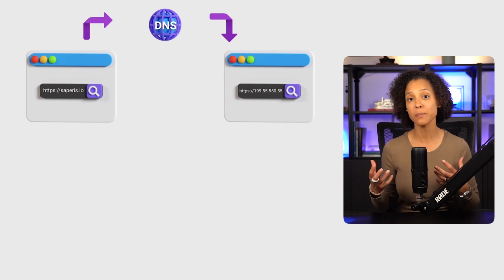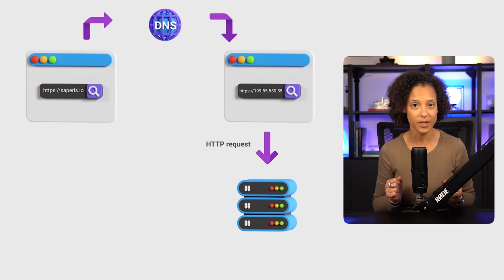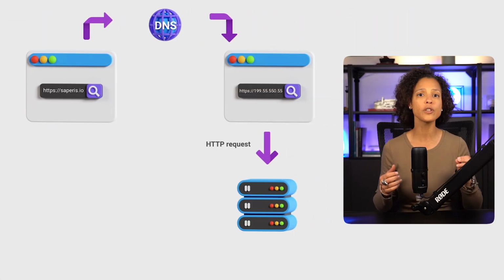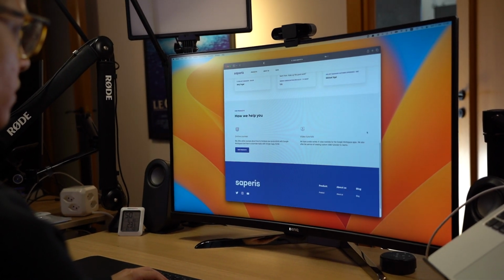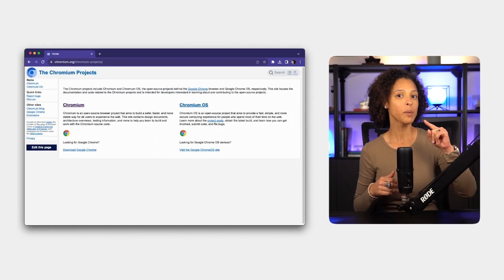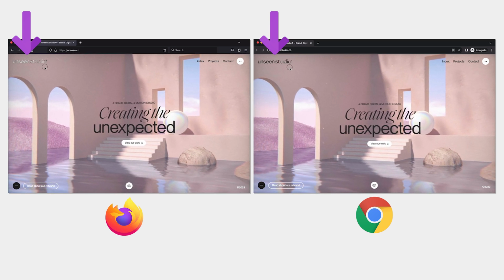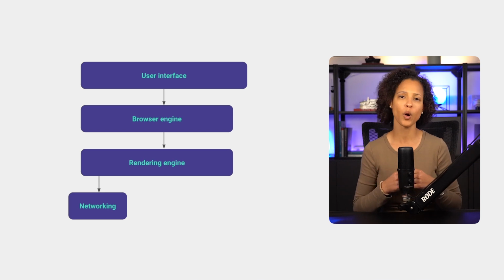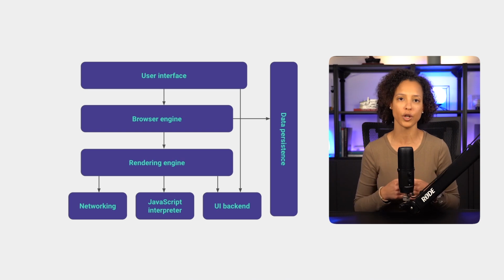How does a web browser work?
We all use web browsers to access websites and web applications. How do these essential tools work? What are they made of and by whom? That’s what we will cover in this video.

0:00 Intro
0:24 What is a web browser?
0:50 Some common web browsers?
1:07 How does a web browser work?
2:31 Web browser market share
3:33 Are all web browsers equal?

saperis - Technology made easy